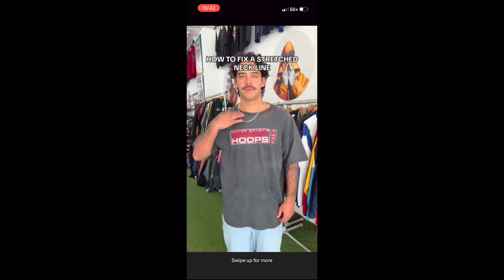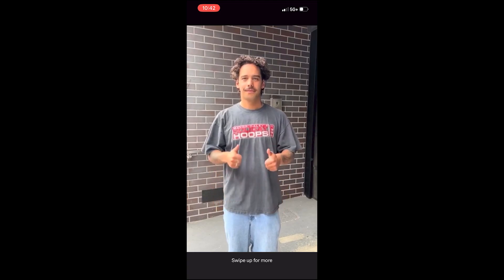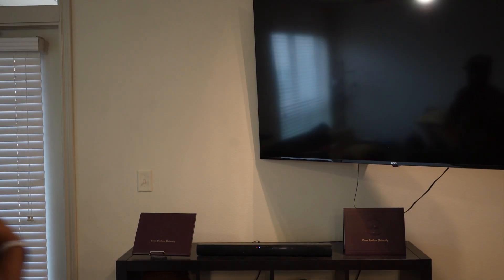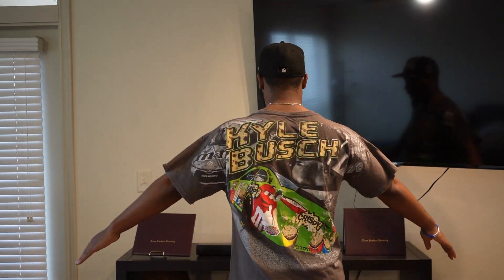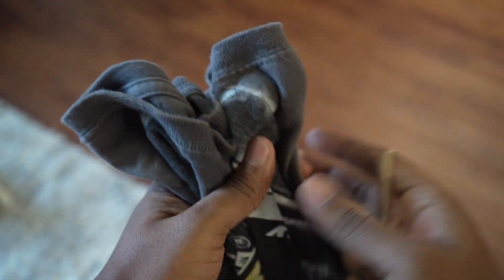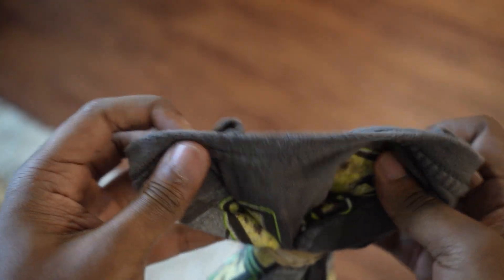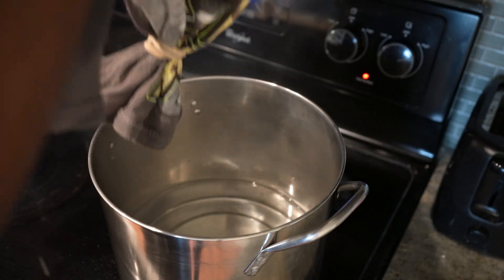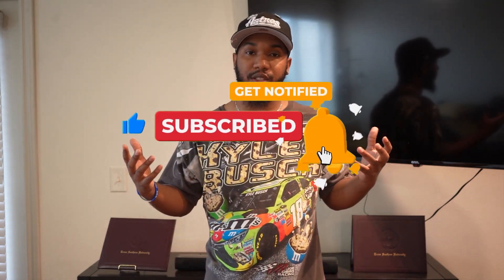I Tried the Tiktok shirt shrink hack